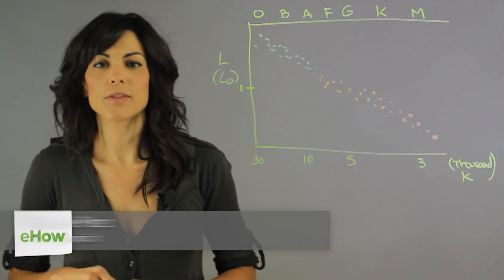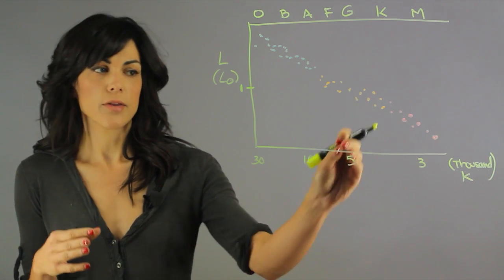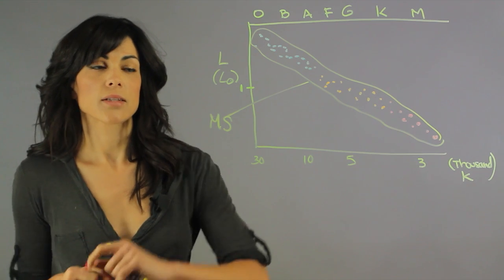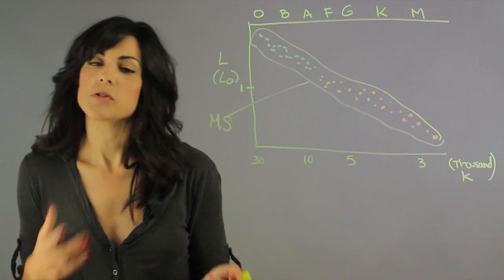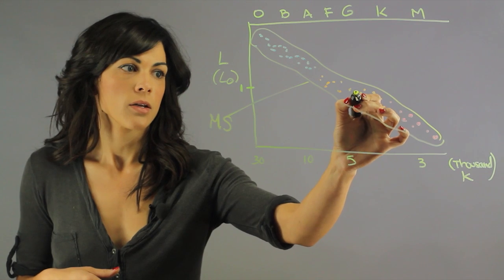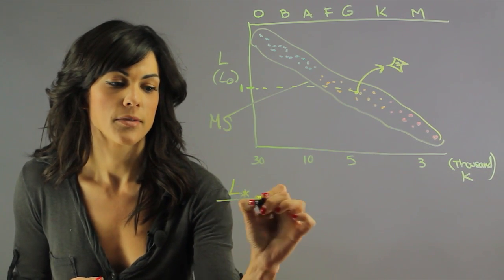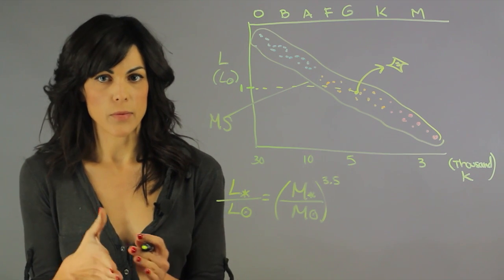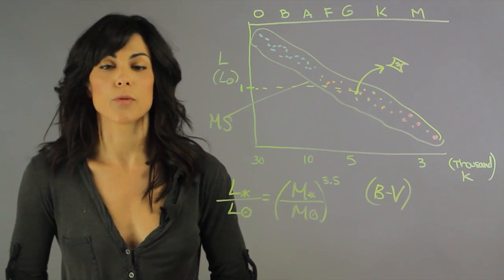Measuring the Mass of Stars : Planets, Comets, Constellations & More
Measuring the mass of stars is something that we can easily do right here on Earth. Find out about measuring the mass of stars with help from a longtime experienced educator in this free video clip.